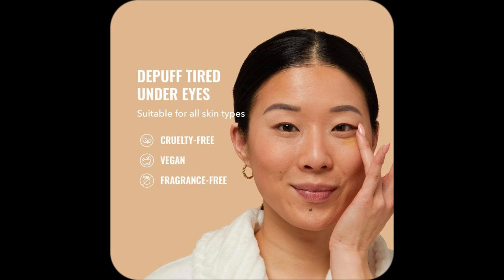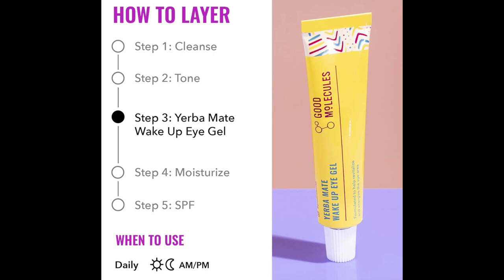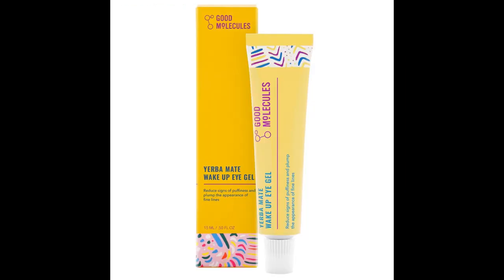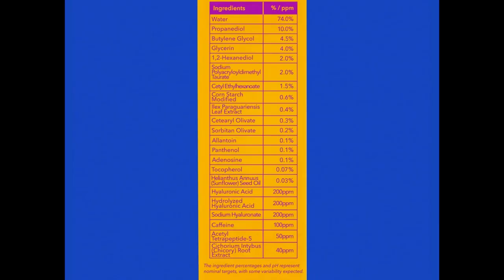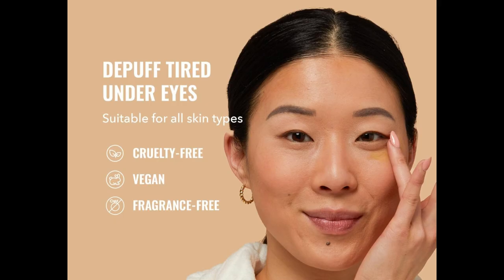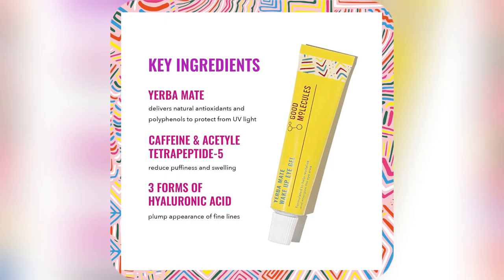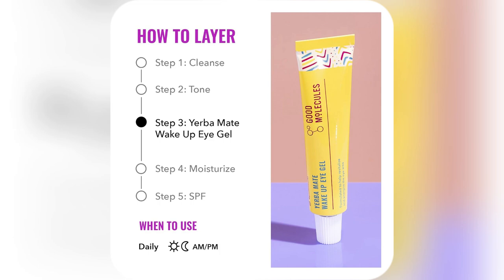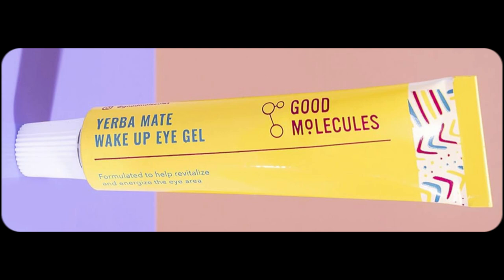onlineshopping wakeup eyegel goodmolecules yerba mate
Good Molecules Yerba Mate Wake Up Eye Gel - Yerba Mate, Hyaluronic Acid and Caffeine to Hydrate, Minimize Puffiness and Swelling - Skincare for Face